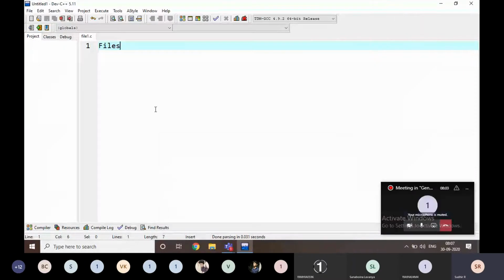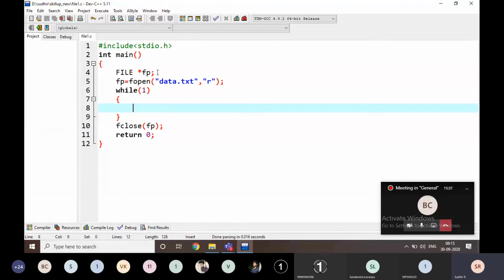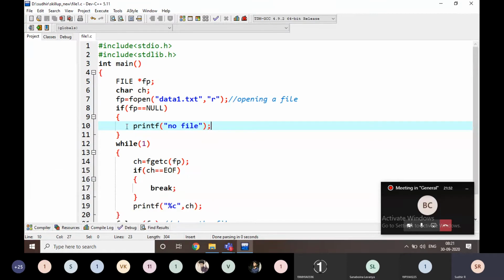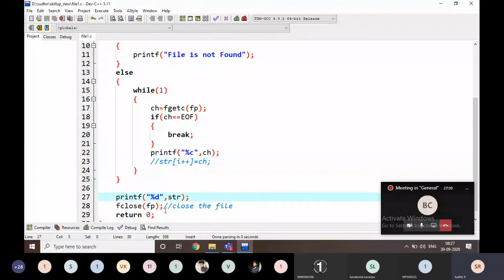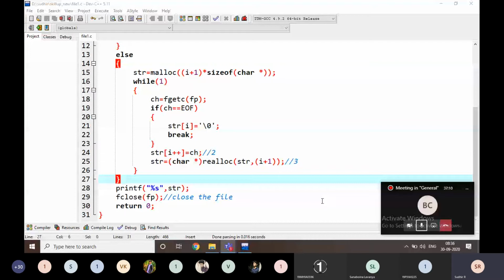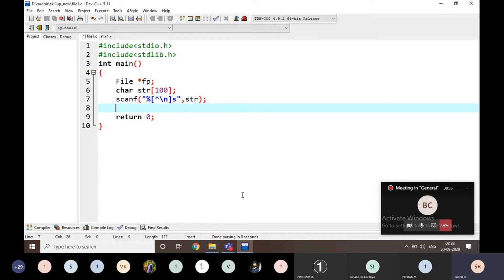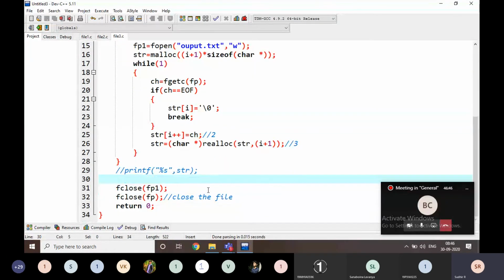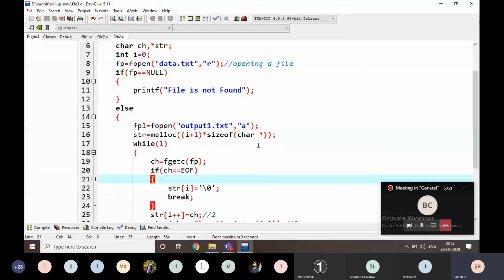C Programming (Skillup) (Day - 38)